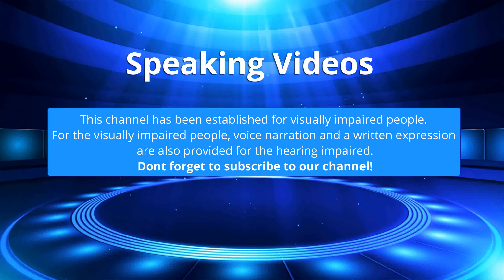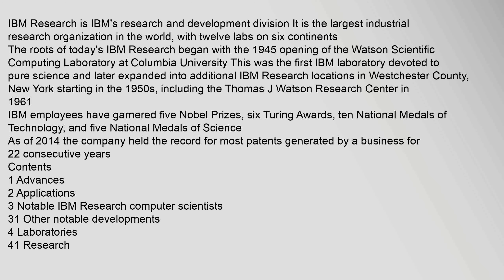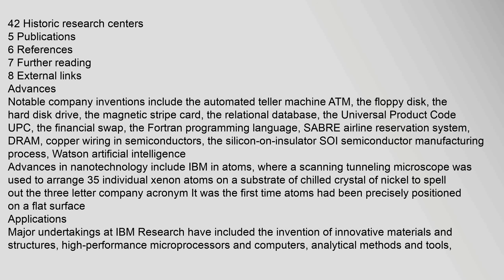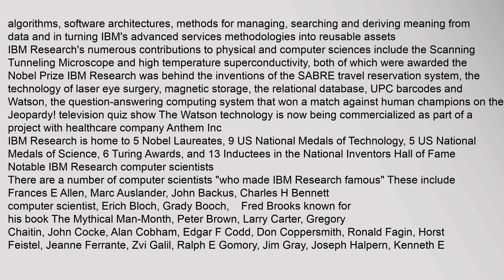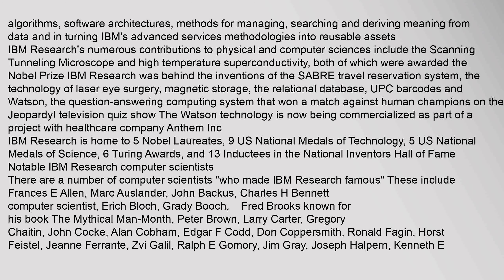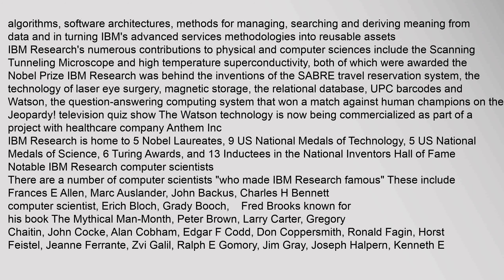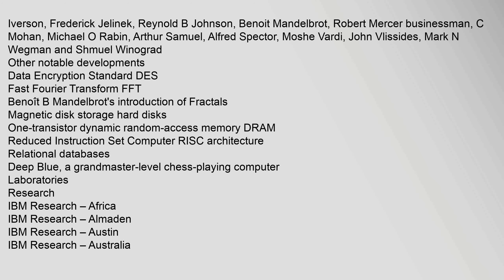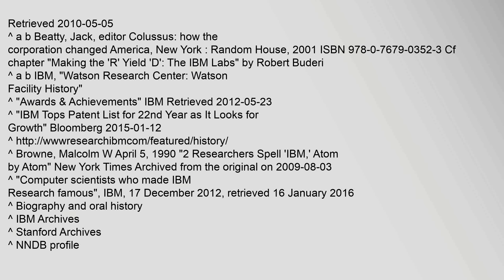IBM Research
IBM Research is IBMs research and development division It is the largest industrial research organization in the world, with twelve labs on six continents1
The roots of todays IBM Research began with the 1945 opening of the Watson Scientific Computing Laboratory at Columbia University2 This was the first IBM laboratory devoted to pure science and later expanded into additional IBM Research locations in Westchester County, New York starting in the 1950s,34 including the Thomas J Watson Research Center in 196134
IBM employees have garnered five Nobel Prizes, six Turing Awards, ten National Medals of Technology, and five National Medals of Science5
As of 2014update the company held the record for most patents generated by a business for 22 consecutive years6
Contents
1 Advances
2 Applications
3 Notable IBM Research computer scientists
31 Other notable developments
4 Laboratories
41 Research
42 Historic research centers
5 Publications
6 References
7 Further reading
8 External links
Advances
Notable company inventions include the automated teller machine ibm research triangle park address, ibm research center, ibm research almaden, ibm research frontiers institute, ibm research scientist salary, ibm research blog IBM Research